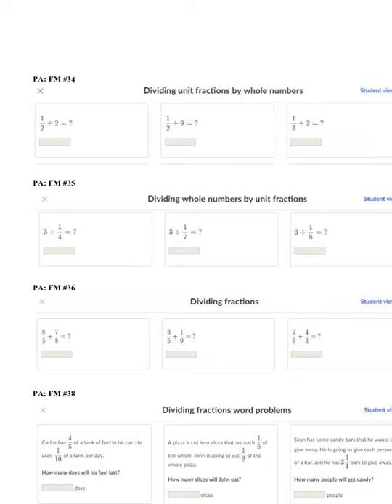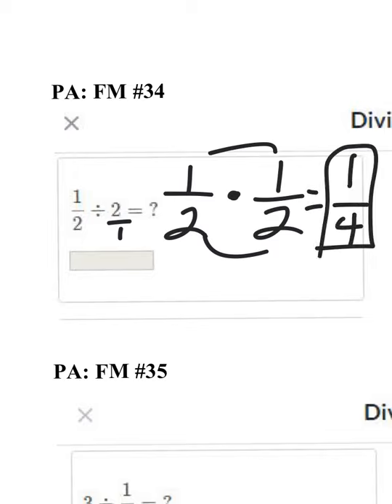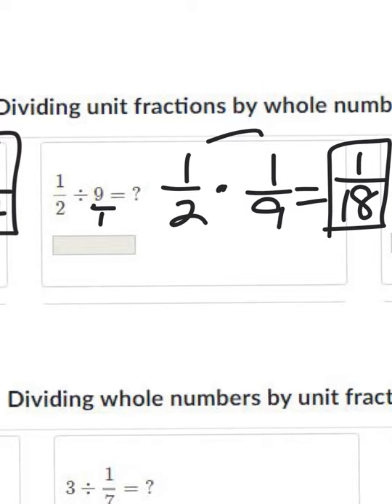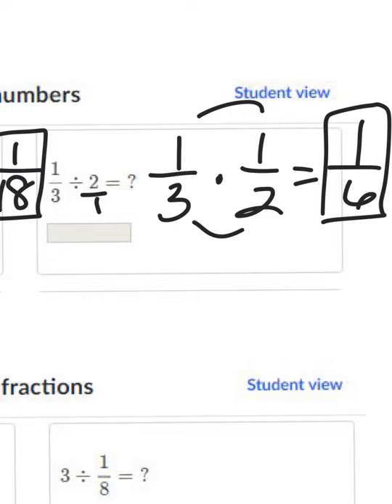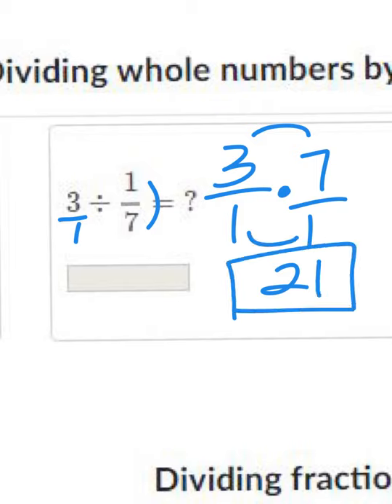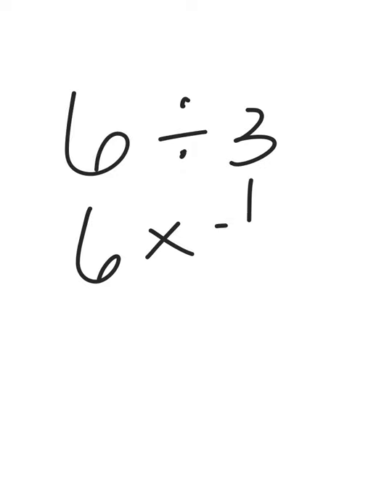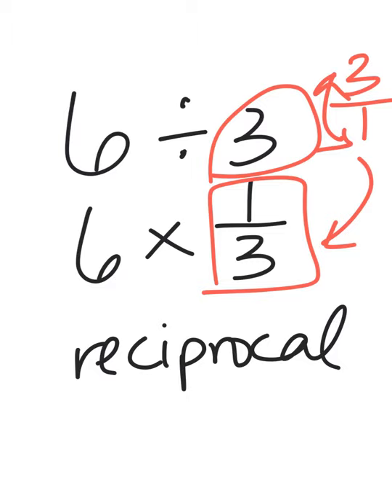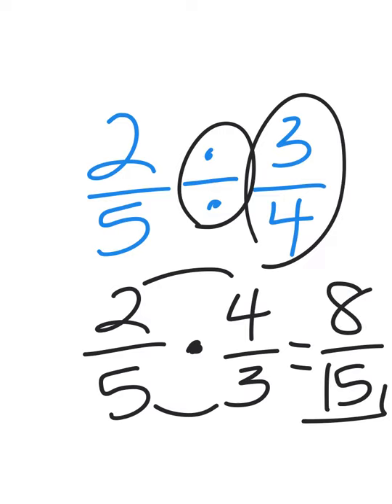Dividing whole numbers and fractions